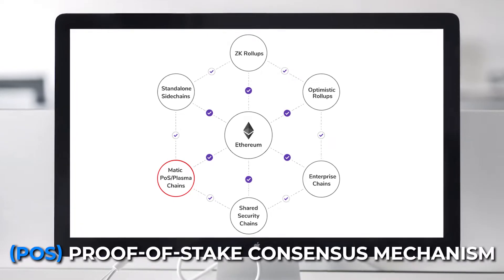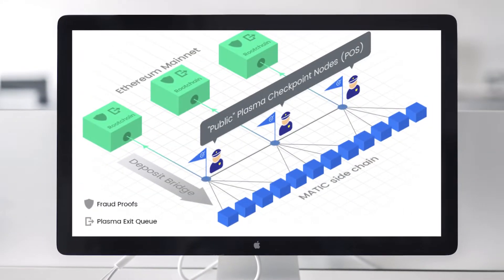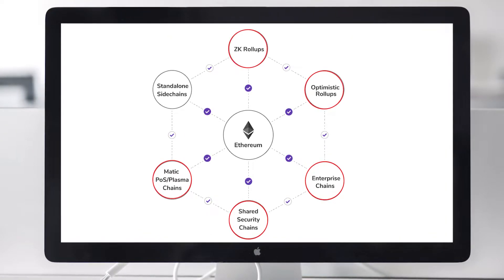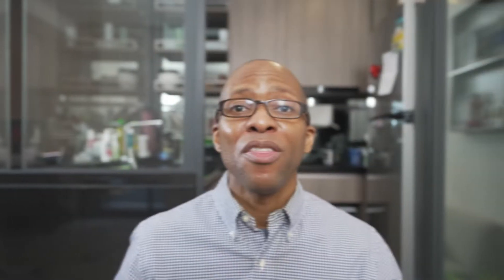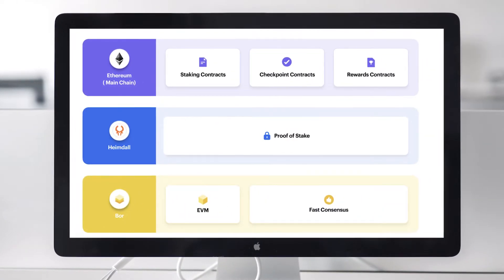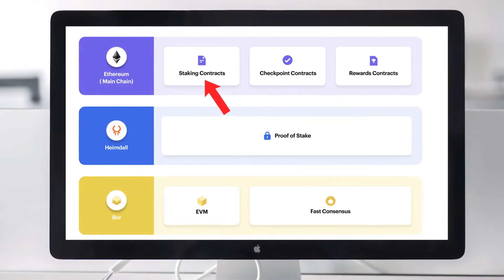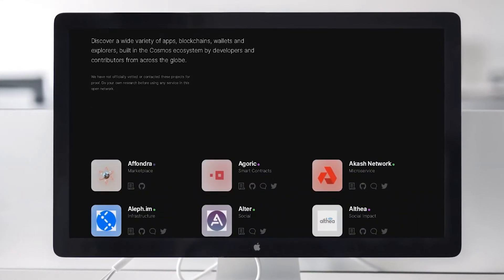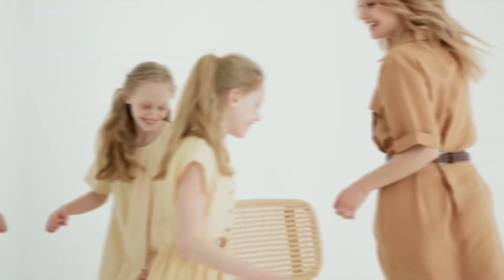How Does Polygon (MATIC) Work? - A Quick Network Deep Dive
🔥 To get more on-chain insights for free signup for my weekly newsletter here ➡️

📒 Show Notes  📒

 📖 What I am reading 📖

⏰ Timecodes ⏰

0:00 Intro
0:38 Summary Recap
1:19 Commit Chain Proof of Stake Consensus Mechanism
2:27 Ethereum Layer
2:40 Heimdall Layer
3:57 Bor Layer

Digital Asset Tech I Use All The Time

⚡CoinTracking.info - How I Track All My Digital Asset Activity To Stay on Top of Taxes (and they are global! Not just USA focused 💯 )

⚡Ledger Hardware Wallets (Nano S - Holds 3 Token Apps & Nano X Holds up to 100 Token Apps)

QUESTION — Have a question about Bitcoin, Cryptocurrency, Digital Assets, Investing, Fat FIRE or Anything Else? Post in comments section of this video!

If you want to understand technology and innovation to grow your wealth on your journey to financial independence: ➡️

This channel may provide general information. I do not nor does this channel provide legal advice.  Although I strive to make sure the information here is accurate and useful, I recommend you consult a lawyer if you want legal advice which must be tailored and specific to your specific facts, circumstances and jurisdiction. No attorney-client or confidential relationship exists or will be formed between you and myself nor between you and this channel.

I am not a financial advisor.  For any matter involving investment or financial matters, you do your own research and due diligence which must include seeking advice from a licensed financial advisor or registered investment adviser when necessary and applicable to your personal situation.  All investments have risk and there is no guarantee that you will be in starting a business venture, making an investment or growing generational wealth. There is also no guarantee that you will not lose money or that your business will not fail or the financial market will not have extreme volatility up or down. Please do your own research and understand that there is no guarantee or promise of any particular outcome.